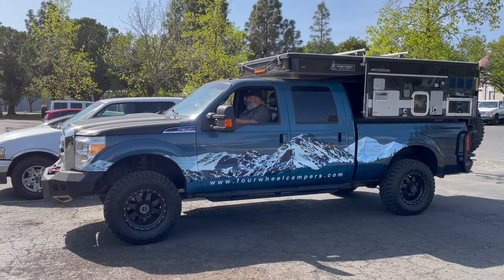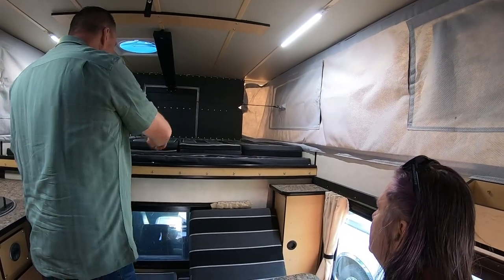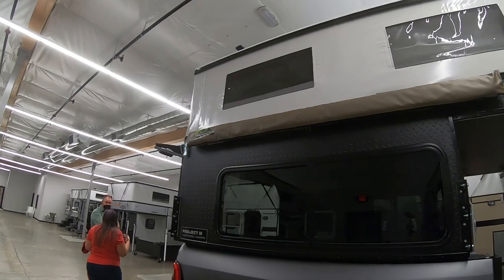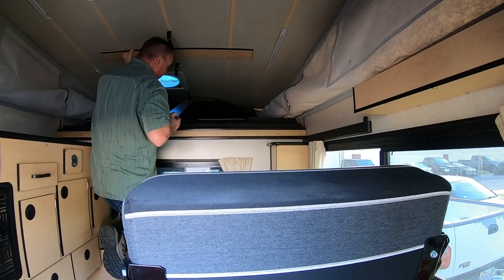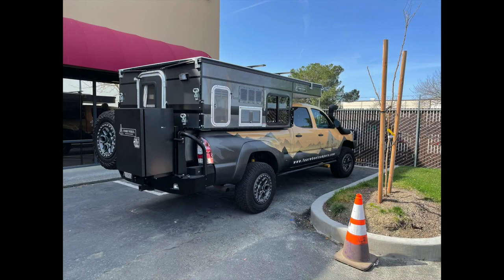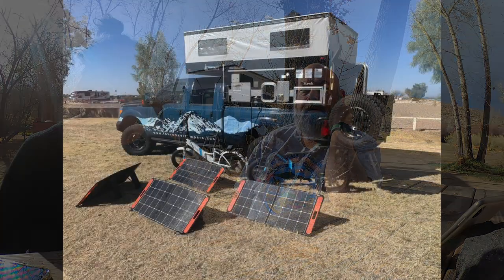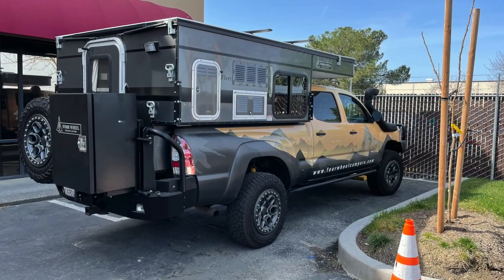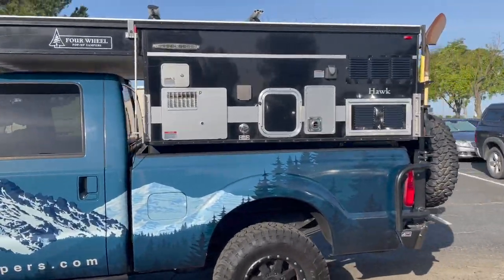10 Days in a Four Wheel Pop Up Camper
We borrowed a camper from Four Wheel Pop Up Campers in Woodland, California to test it out. This camper was the Hawk model and featured a pop-up top that dramatically increased the headroom and offered spacious sleeping and living space in a pickup drop in camper.

We shared the good, the bad, the toilet and the adventure of camping in a pickup camper.

The StressLess Camping website offers RV tips, tricks, ideas, destinations and a weekly RV podcast to help you learn from two RV industry veterans. You can find our whole resource center

The Joe Russo did a great walk-through of this exact camper which you can enjoy

We also have a written review that accompanies this video which you can find